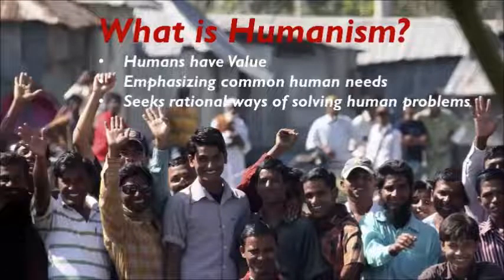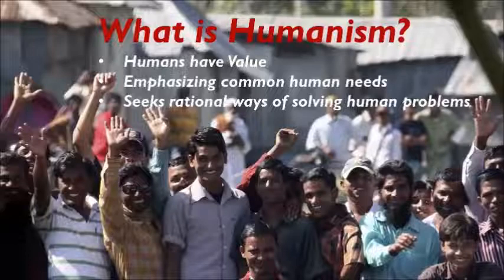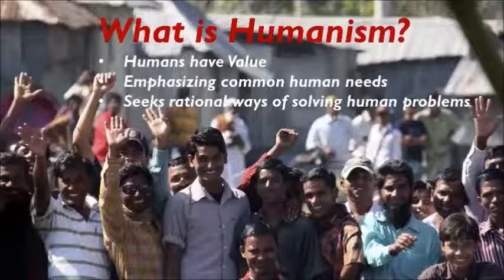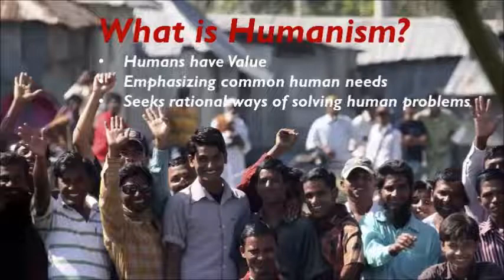ARCH 1311 Lecture 26 - Video #1: Architecture & Humanism